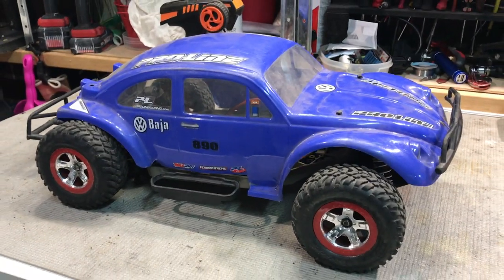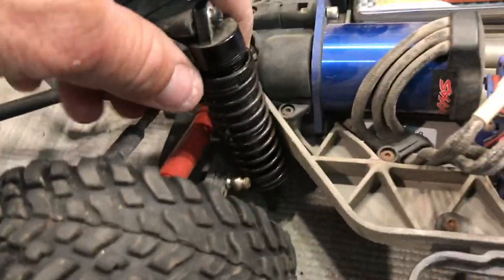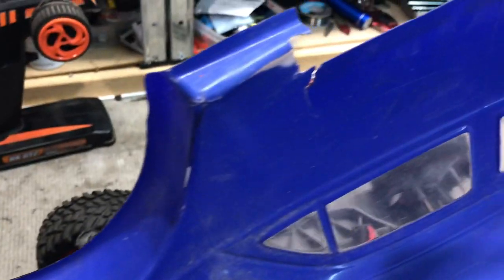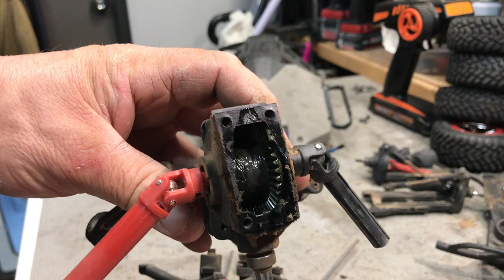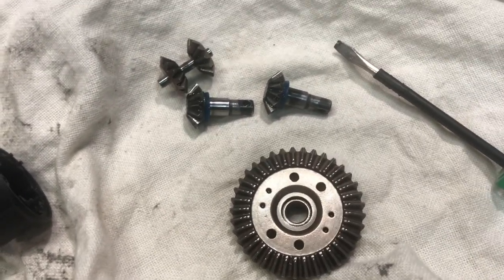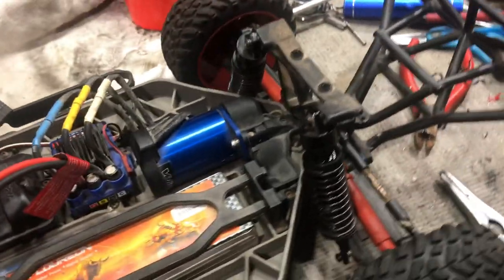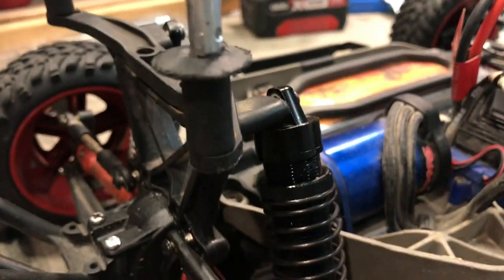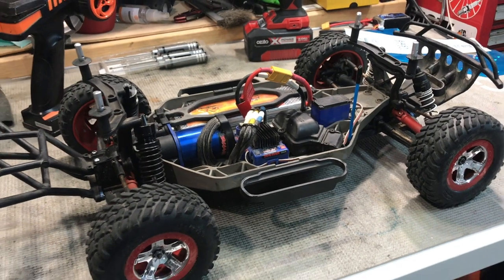Traxxas slash needed some major repairs!.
A work colleague of mine has given me his Traxxas slash to fix up as it was due for a major service.
It had a couple of broken shockers and was in need of some repairs,  so I ended up re-greasing the differentials and putting fresh oil in the shockers, fixing the ball ends on the shockers, and while I was at it, I also strengthened the body as it is pretty flimsy and sprayed on a rubber spray that I use.